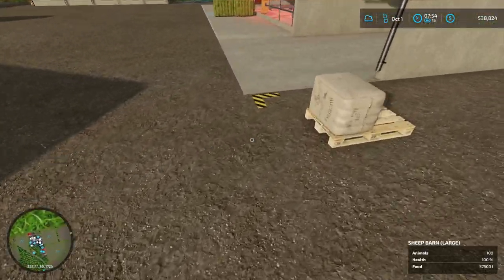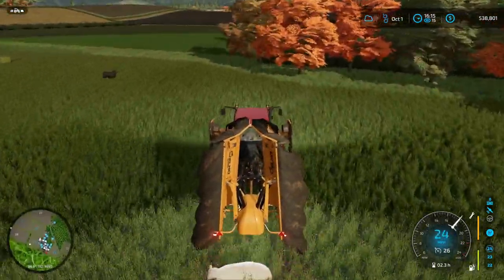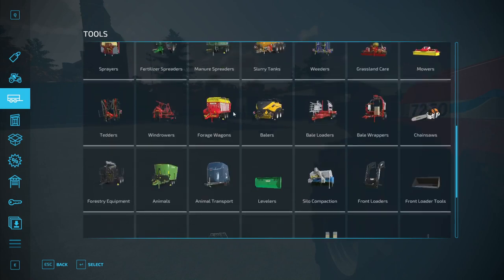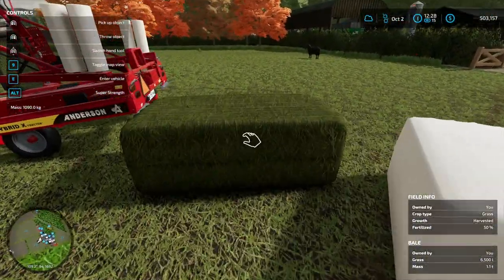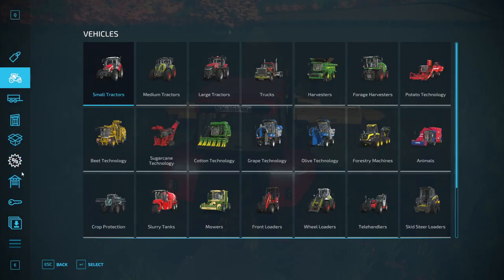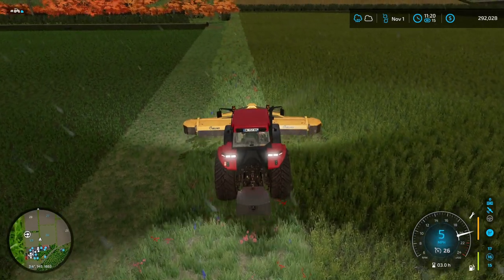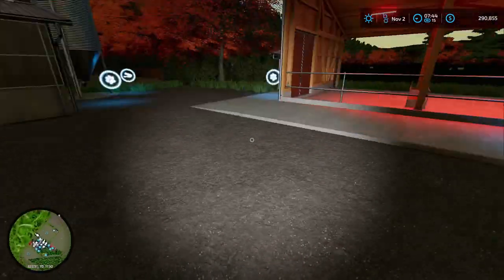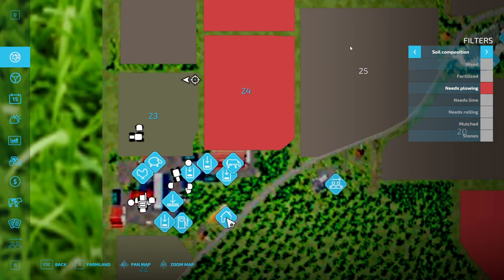Farming Simulator 22 Maypole Farm Episode 2 EP2 Gameplay series Wrapping Large Bales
If this Episode I am getting feed for our animals to get through the winter and preparing for adding cattle to the farm.